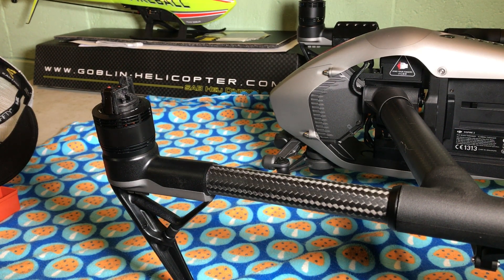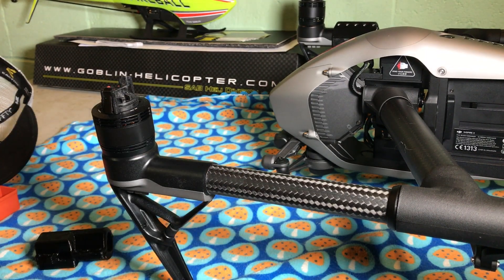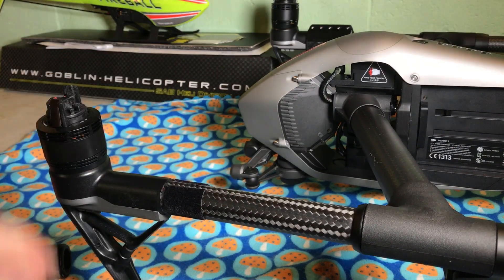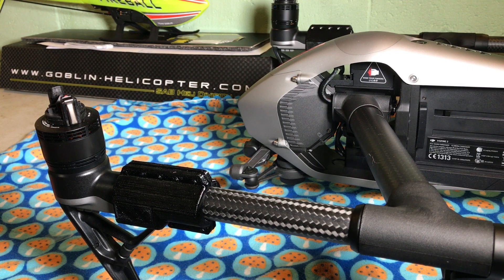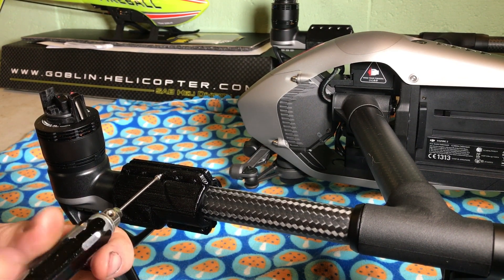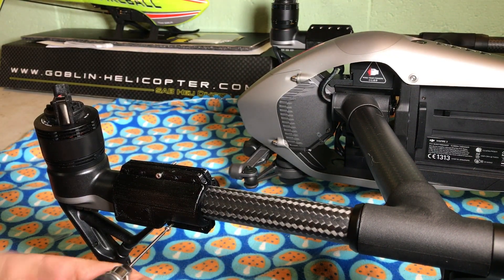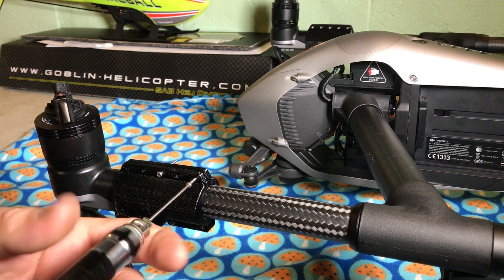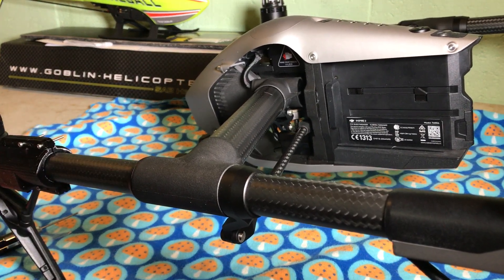DJI Inspire 2 Boom clamp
I designed and 3d printed this boom clamp to help reduce the risk of failure from faulty epoxy from the factory. I have found that you do not and probably should not add anything to the booms before installing clamps, too much interference could couse the clamps to break if tightened down too tight.

Thingieverse link